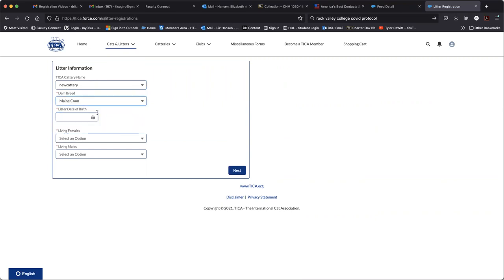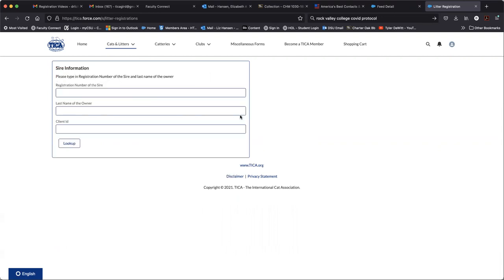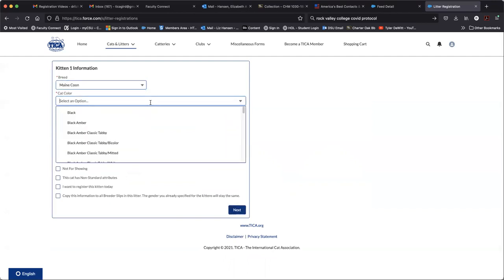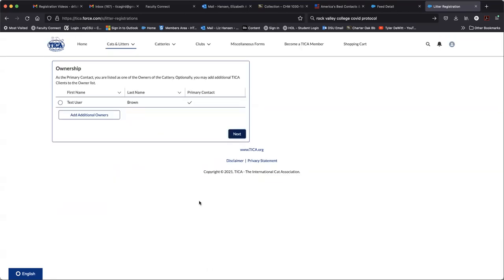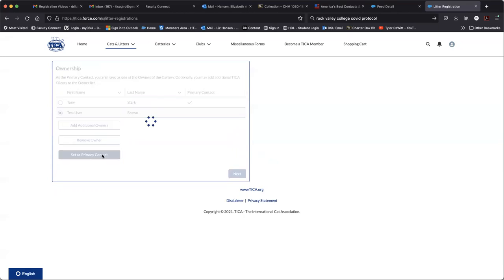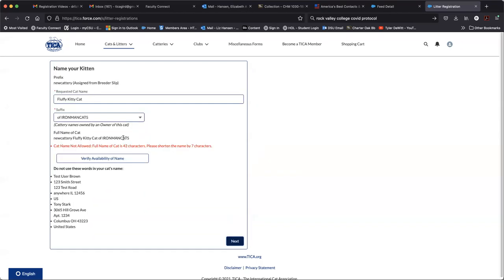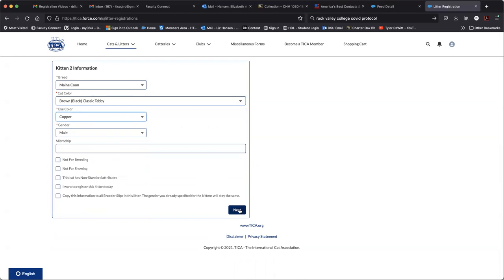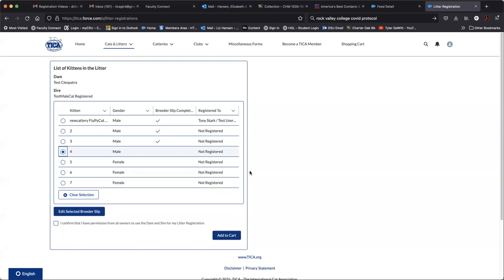Registering a Litter and Individual Kitten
Learn how to Register a Litter and Individual Kitten in TICA Feline Management System.